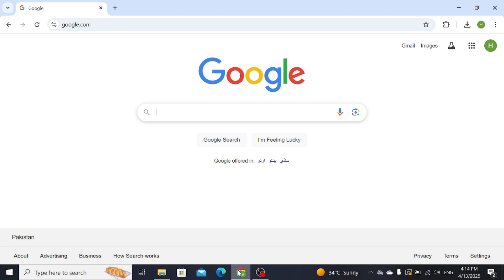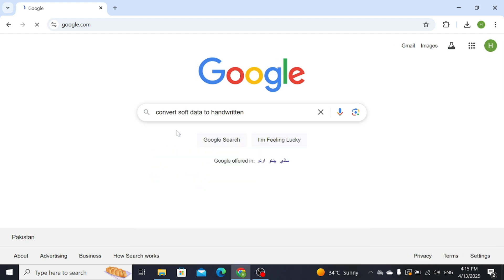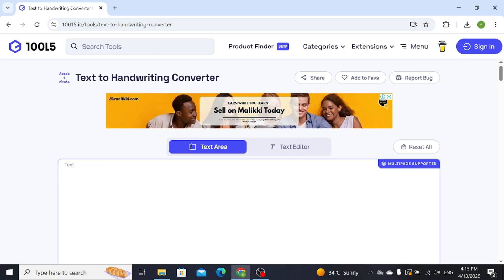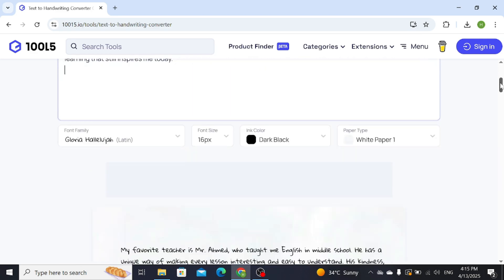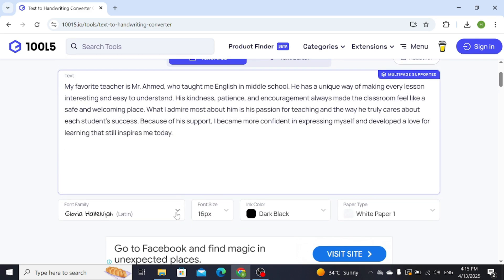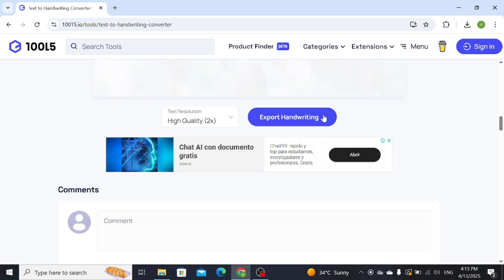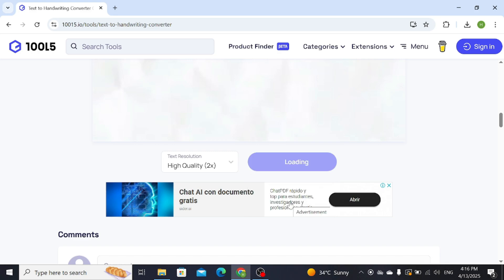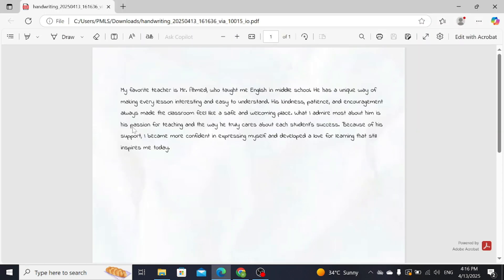How to Convert Text to Handwriting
In this video tutorial you will learn how to convert Text to Handwriting step by step.